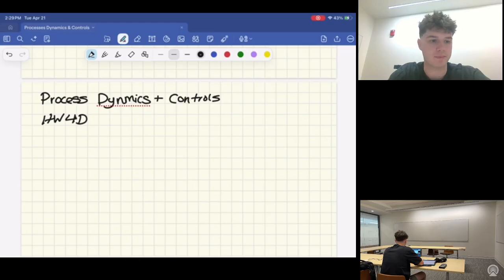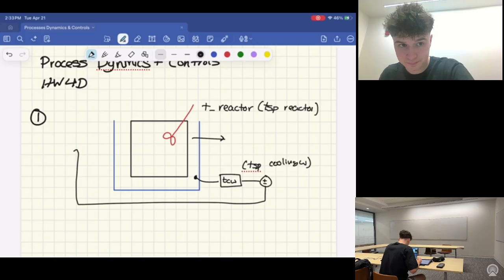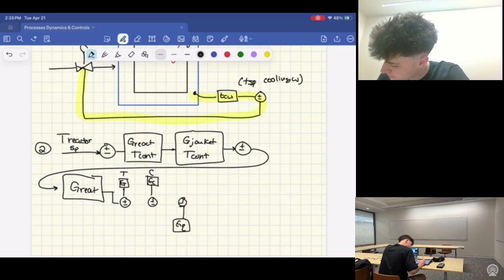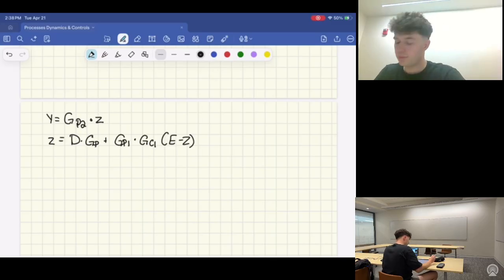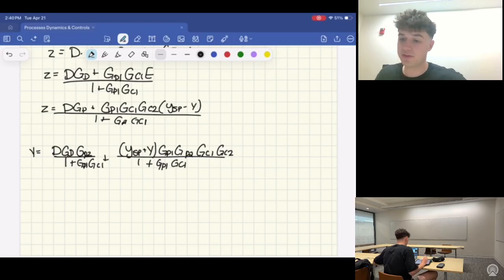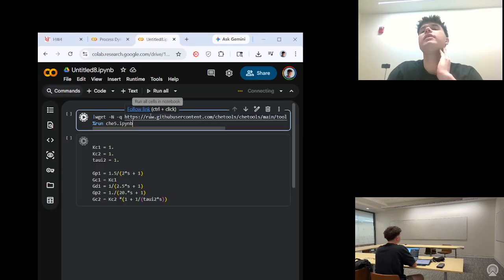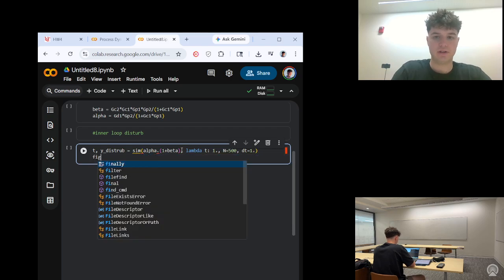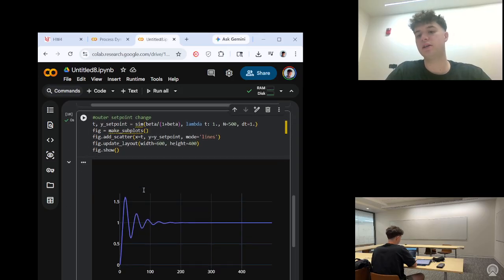Process Dynamics and Controls HW4D